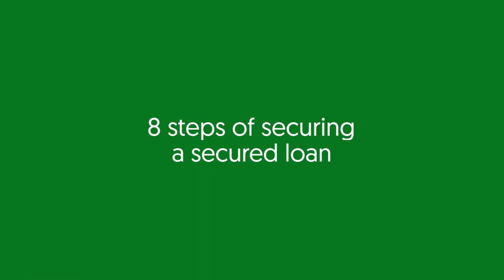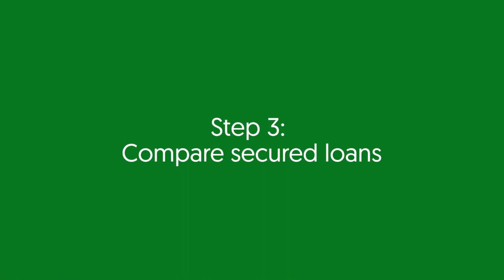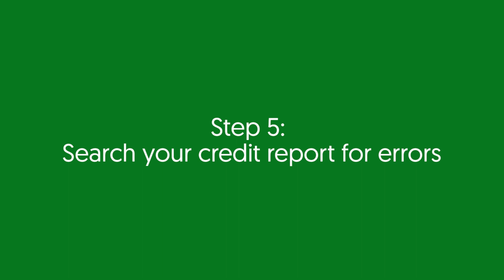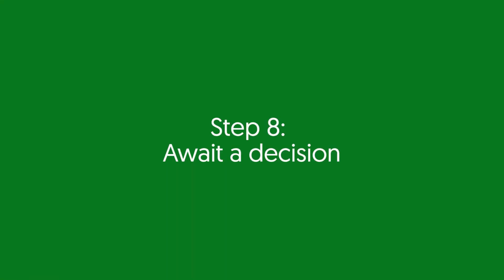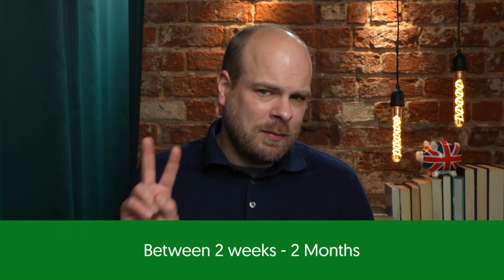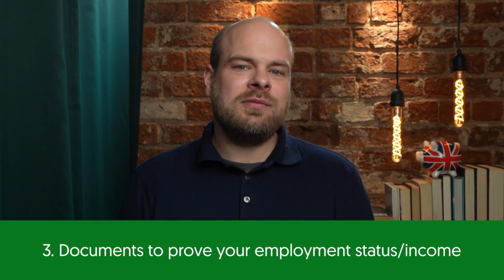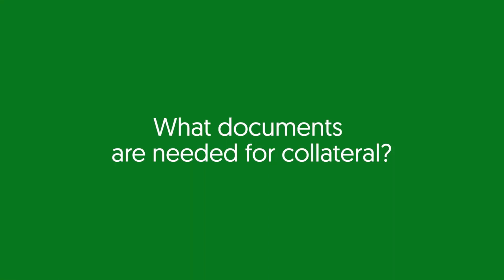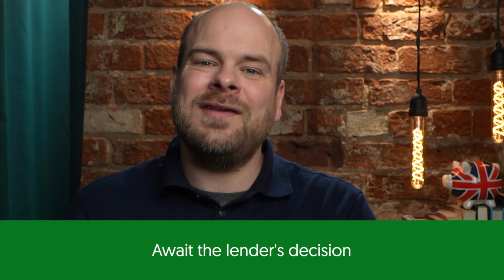Secured Loan Application Process - STEP-BY-STEP GUIDE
The information provided in this video is for editorial purposes only and not intended as financial advice. MoneyNerd Limited is an Introducer Appointed Representative of Loans Warehouse Ltd who is authorised and regulated by the Financial Conduct Authority (Firm Reference Number 713110) and is classed as a credit broker not a lender. Certain types of finance are not regulated, such as bridging loans.